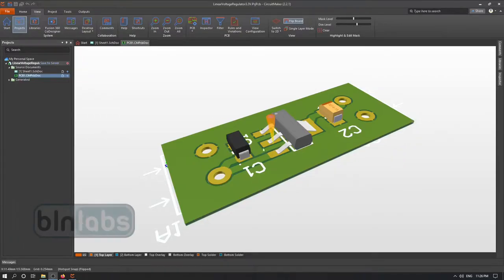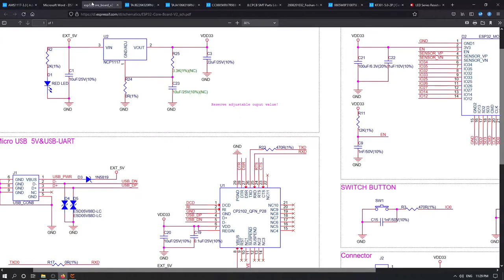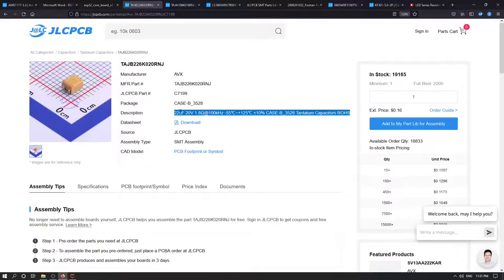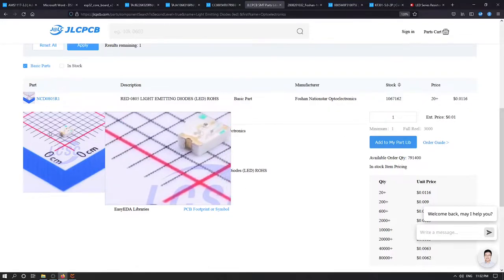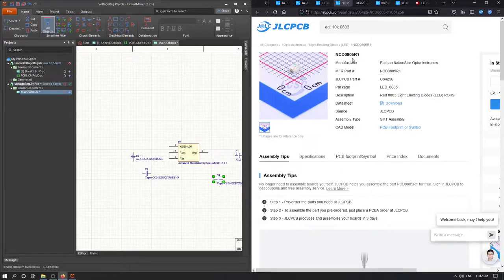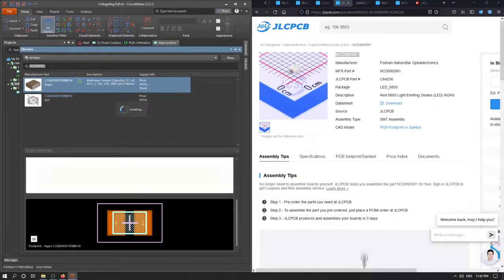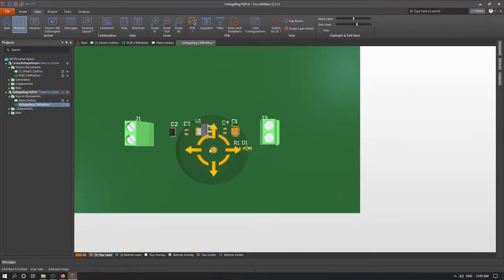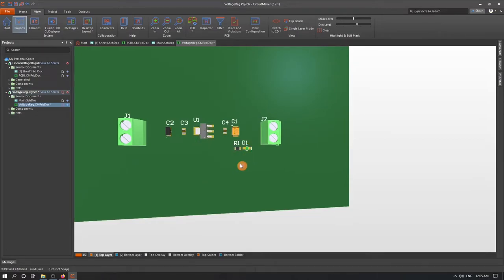Powering ESP32/ESP8266 with CircuitMaker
Full tutorial on how to create and design linear voltage regulator with AMS1117 and CircuitMaker for use with ESP32